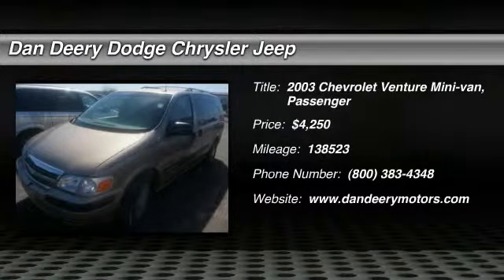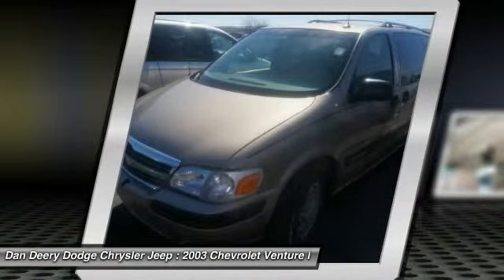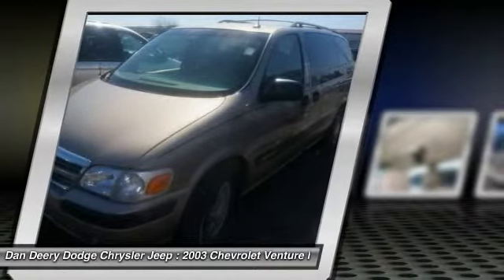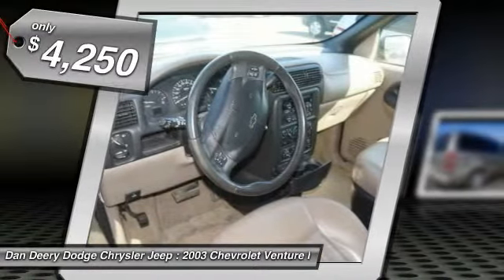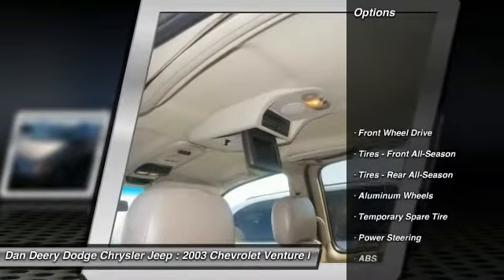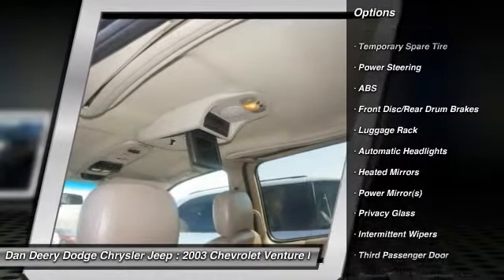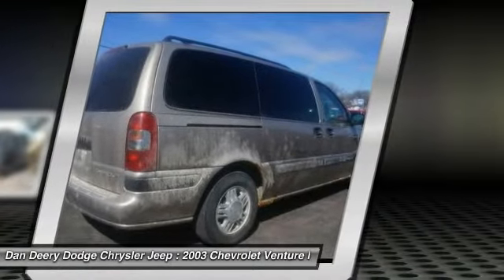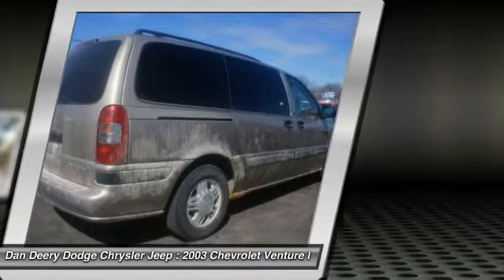2003 Chevrolet Venture Waterloo Iowa C11392C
2003 Chevrolet Venture w/LT 1SG Pkg - $4250

LOCAL TRADE!, WARNER BROS EDITION !!, And NO ACCIDENTS !!.